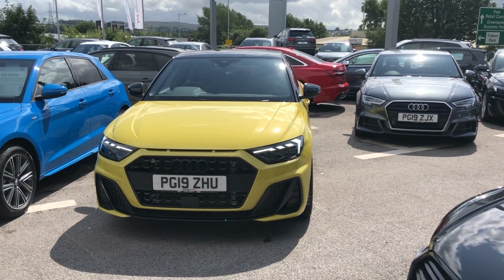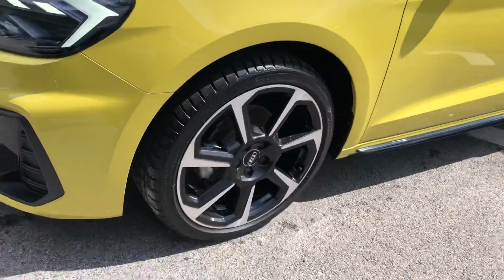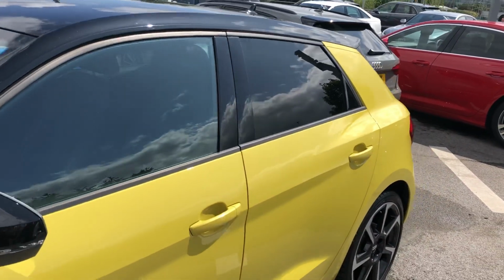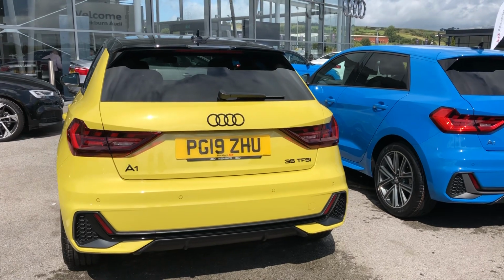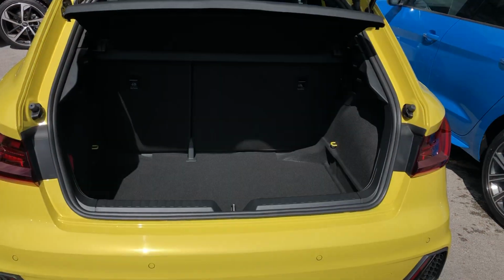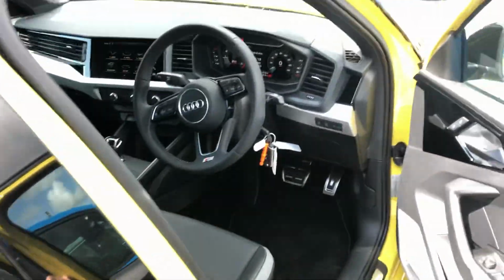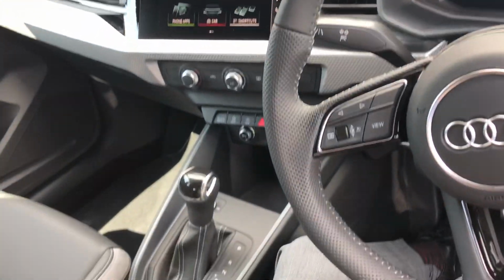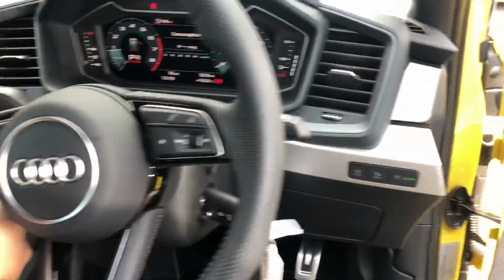Blackburn Audi A1 S line 35 TSFI in Python Yellow PG19 ZHU